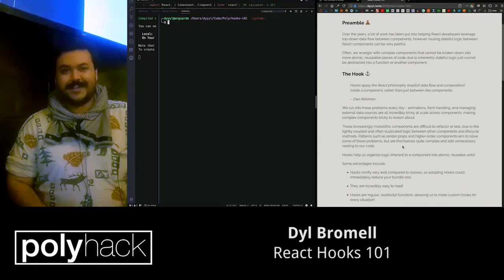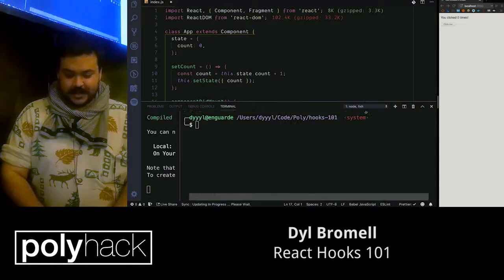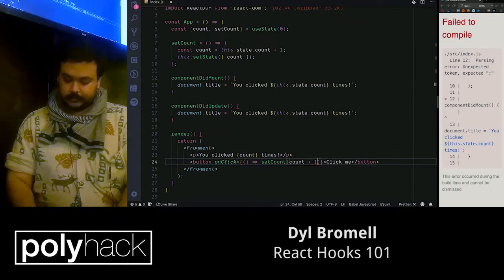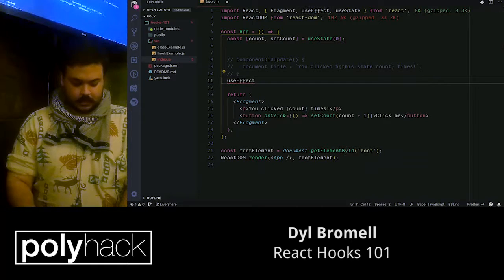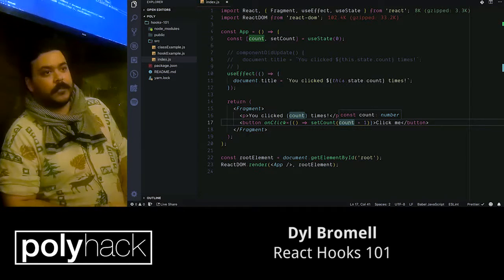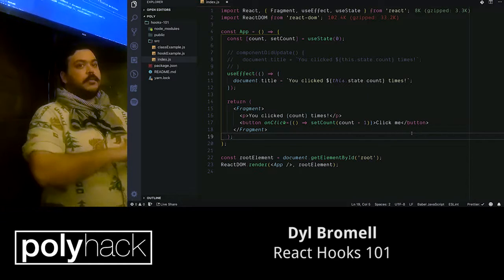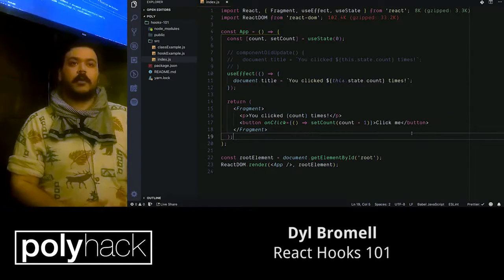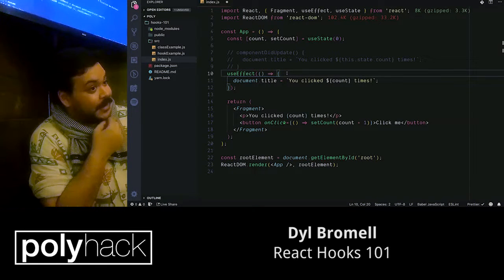Dylan Bromell - React Hooks 101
Polyhack 16 - January 10, 2019